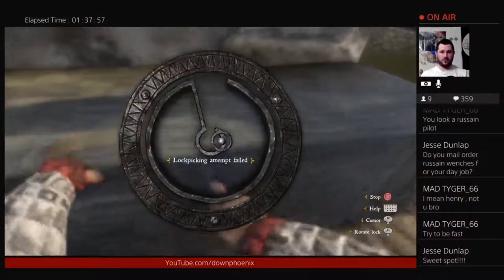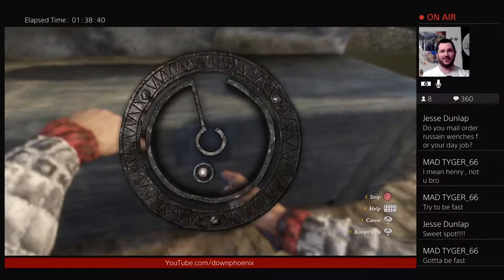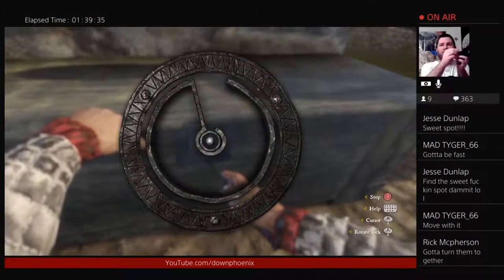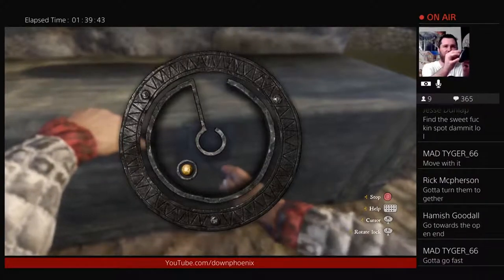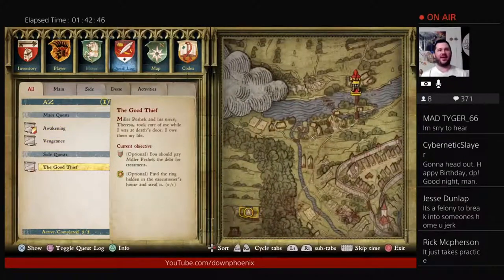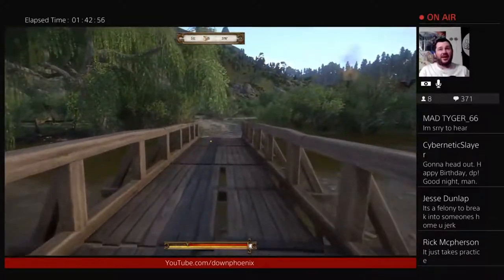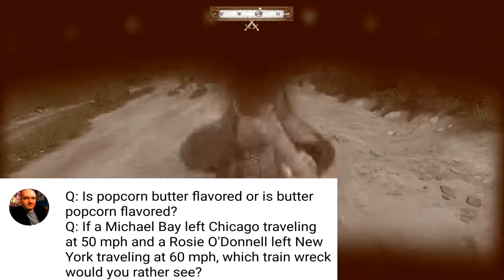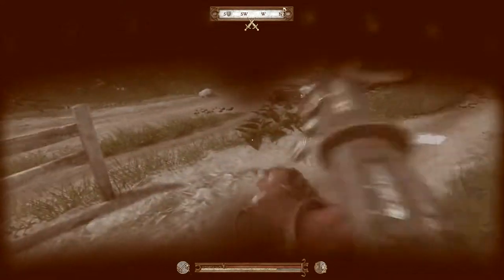Lockpicking Sucks in Kingdom Come Deliverance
Lockpicking in Kingdom Come: Deliverance, at least on the console versions of the game, has been a task that really tries a player's patience.